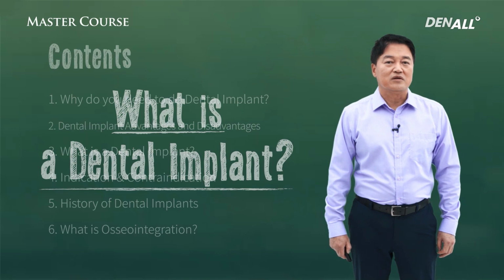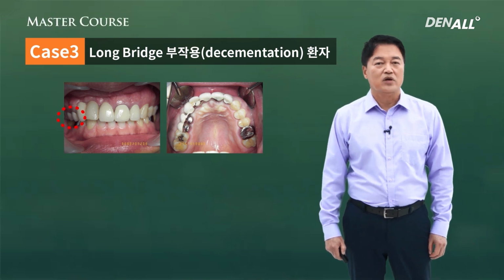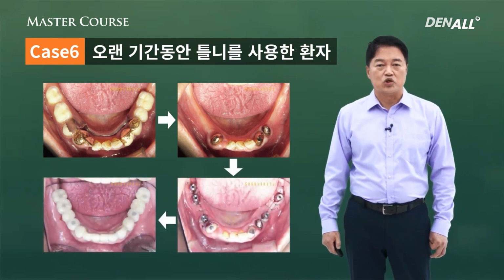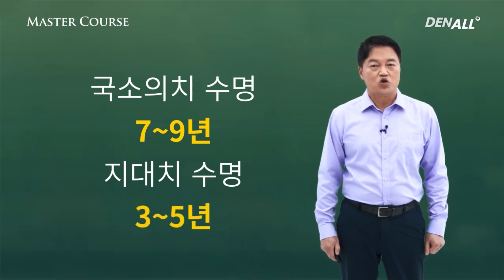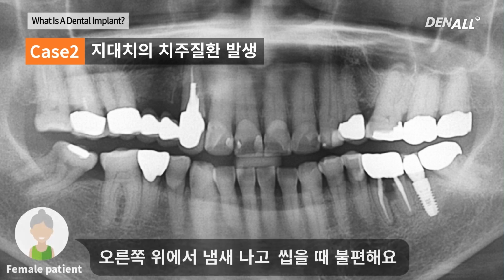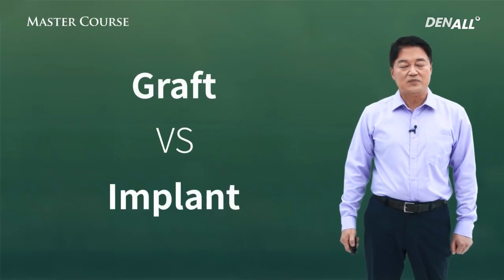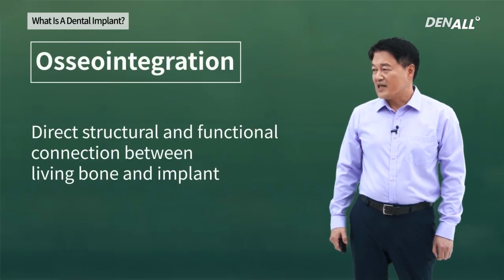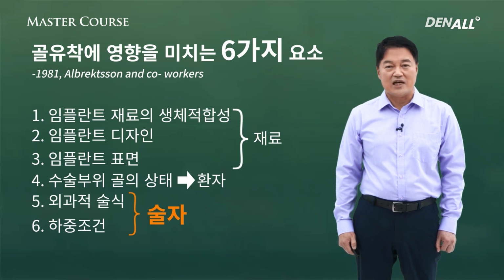(Master Course - BASIC) What Is A Dental Implant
1) Why do you need to do Dental Implant? [01:23]
2) Dental Implant Advantages and Disadvantages [09:34]
3) What is a Dental Implant? [17:22]
4) Indication & Contraindication [19:07]
5) History of Dental Implant [20:19]
6) What is Osseointegration? [22:04]
7) Summary [24:54]